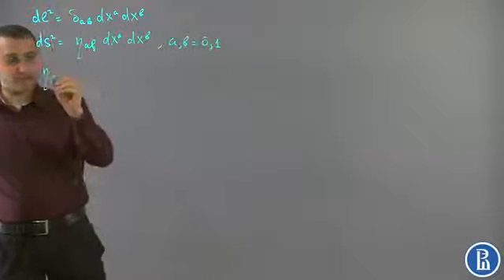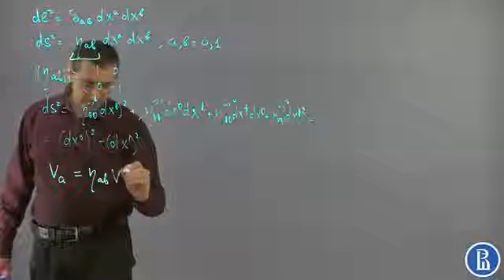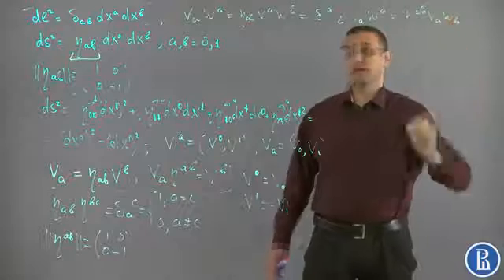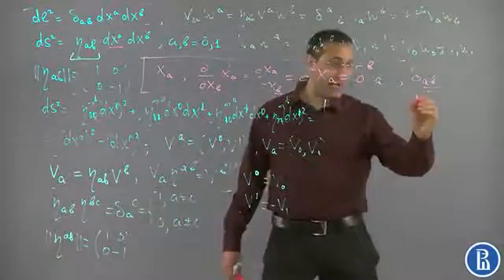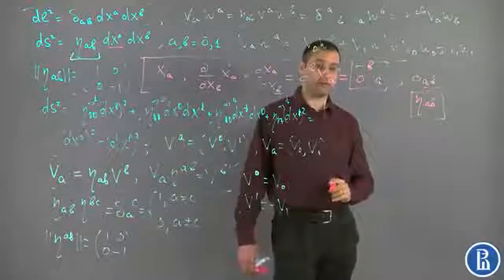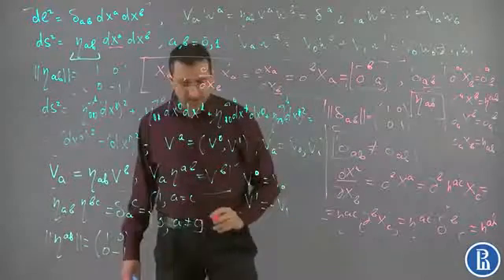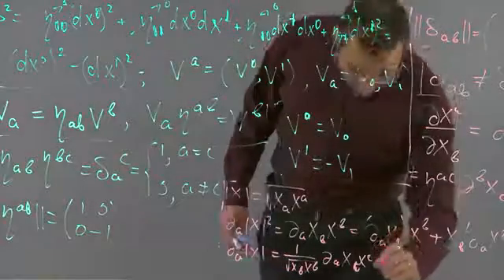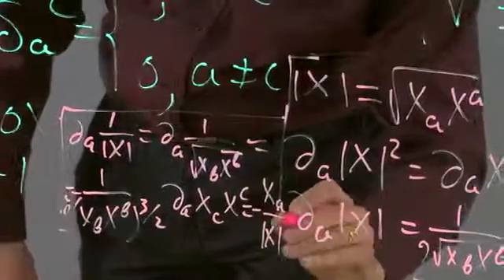16 Tensors in flat space timepart 2 Higher School of Economics Coursera